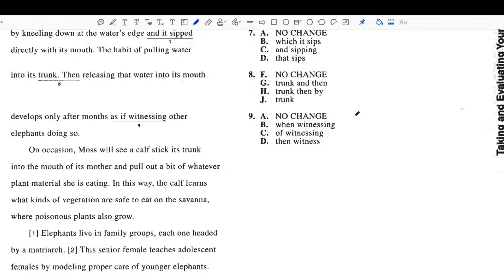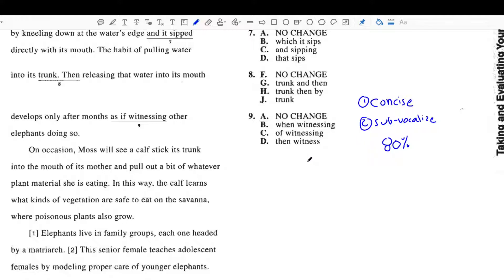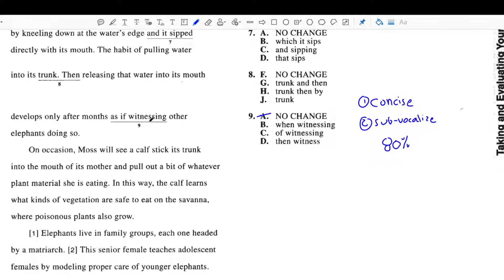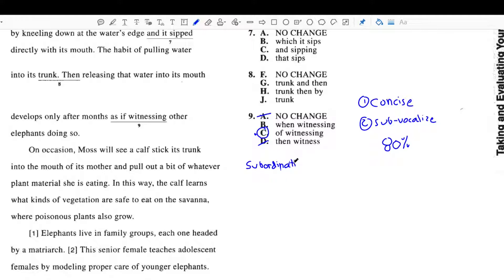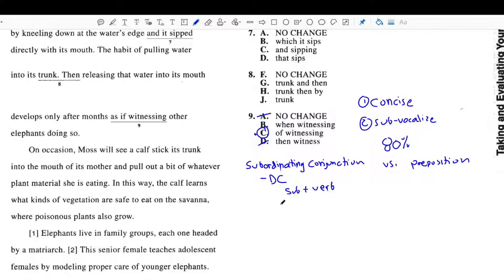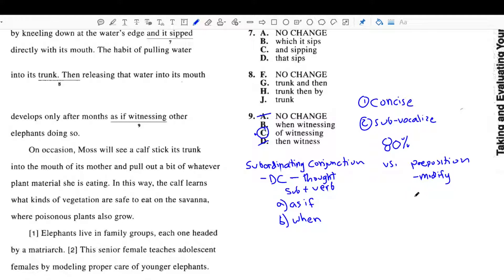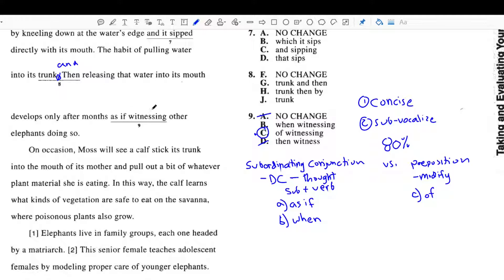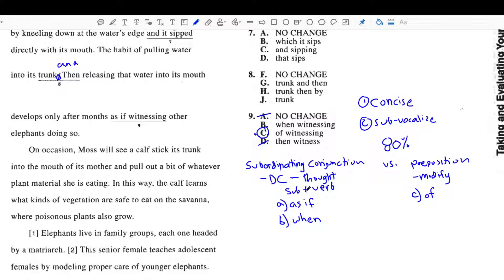ACT English Form 73C Question 9